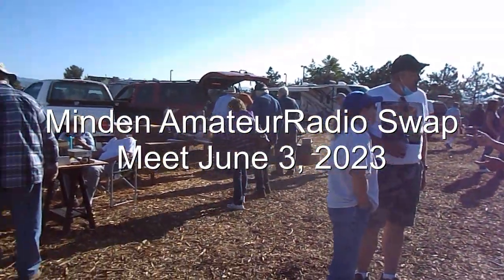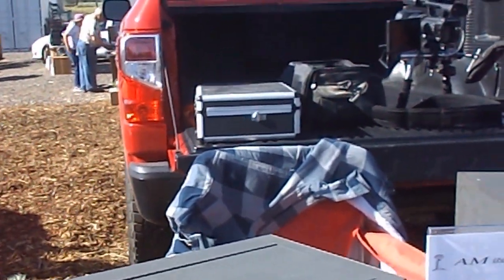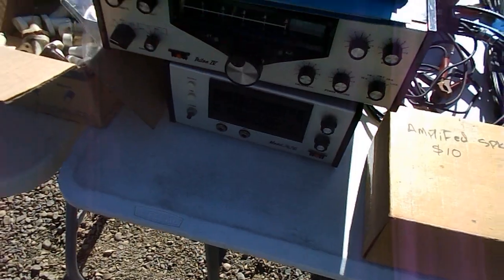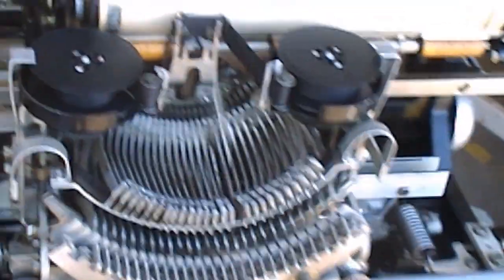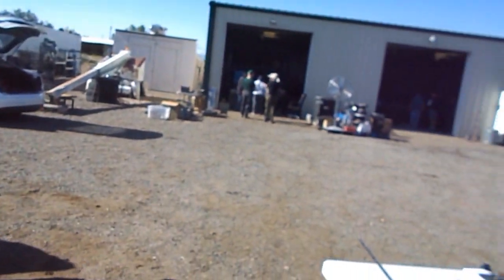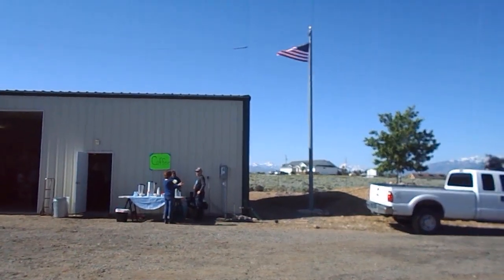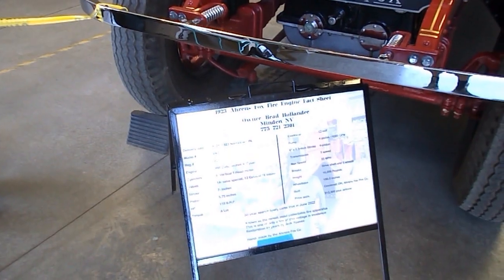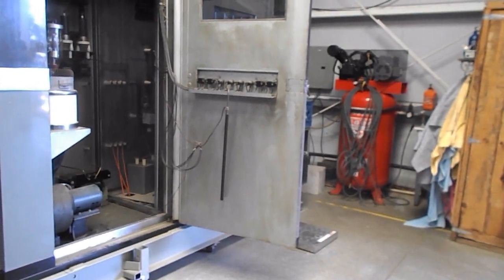Minden Amateur Radio Swap Meet June 3, 2023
There were a lot of things to see this year. Pay special attention to the Teletype machines running and the explanation of the man who had them and how they work. Plus of course going around and seeing what people had for sale. I did buy one IteM from Brad whose property was hosting the event a Mighty Mite IV model TC136 Tube Tester by Encore.